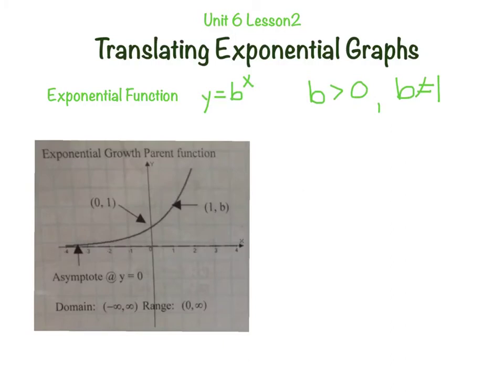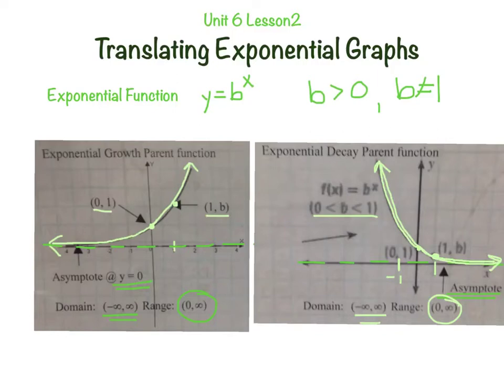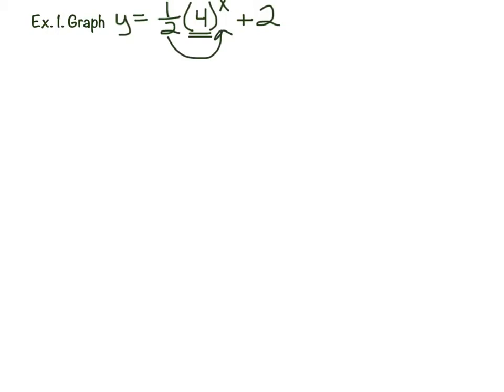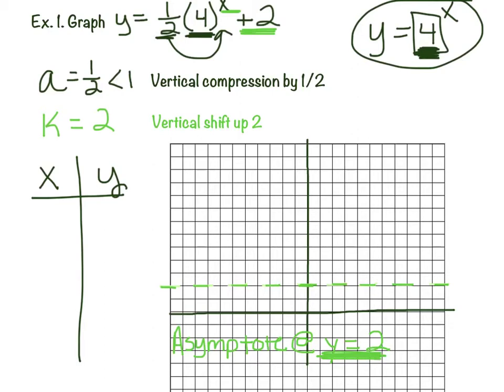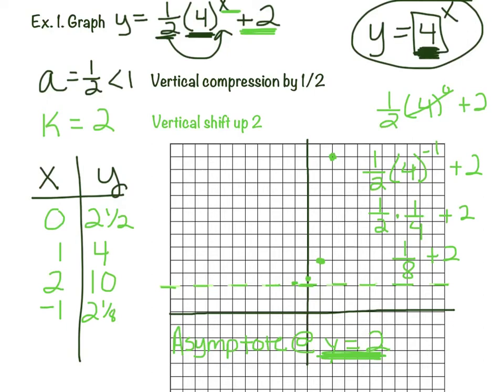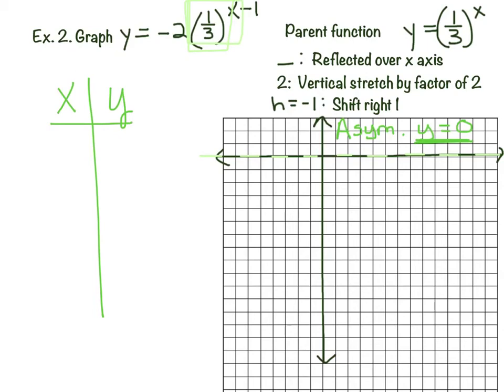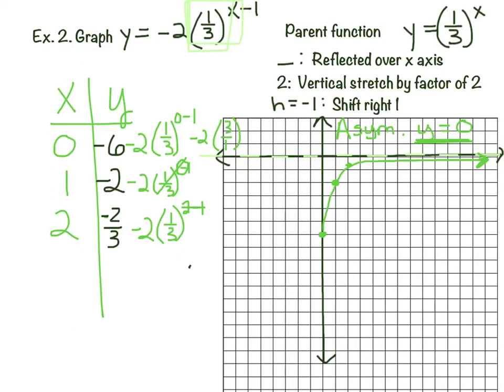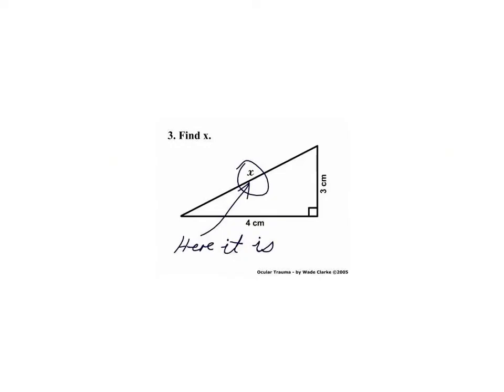Level Algebra 2 Unit 6 Lesson 2 Translating Exponential Graphs